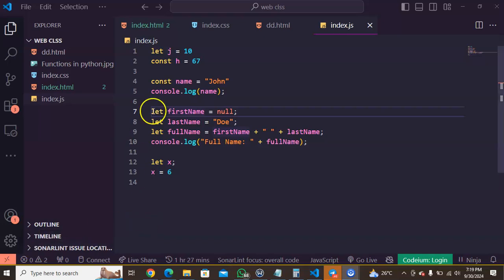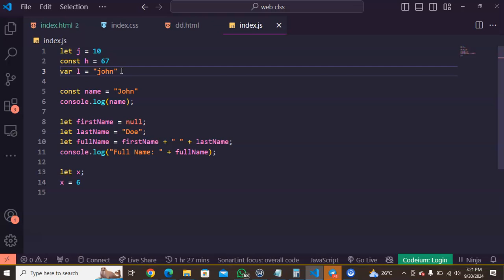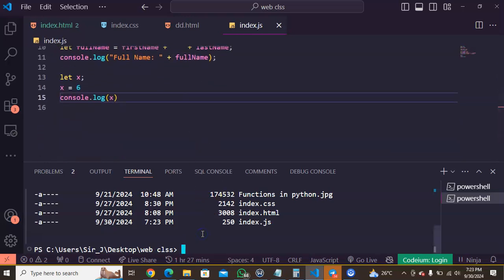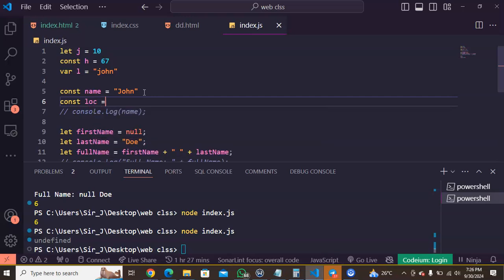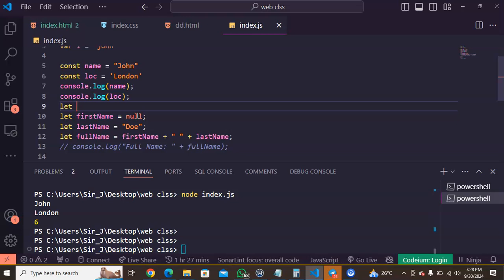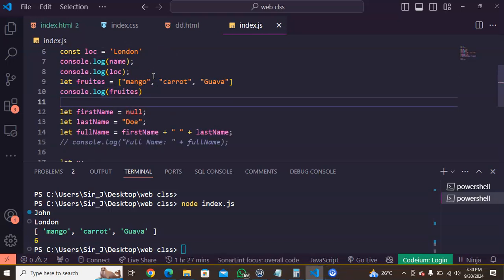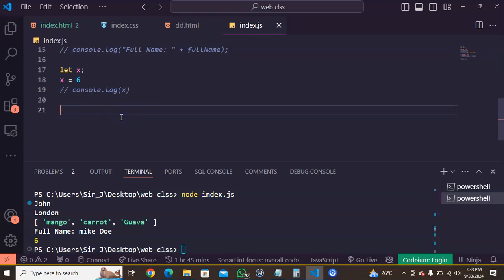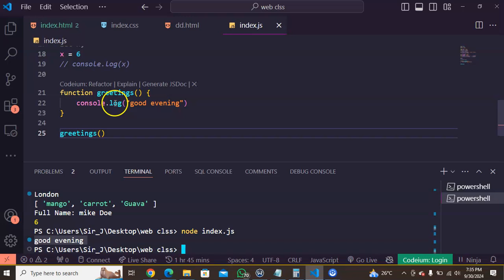Don't Start JavaScript Until You Understand This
Learn all about variables in JavaScript with this informative tutorial! From basic concepts to advanced techniques, this video covers everything you need to know. Perfect for beginners and experienced coders alike, this video is a must-watch for anyone looking to enhance their JavaScript skills.